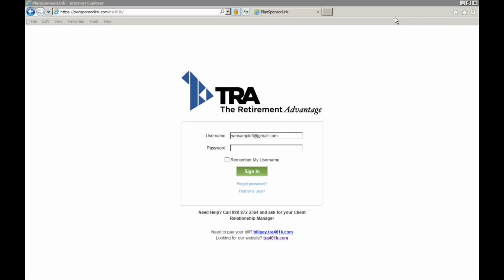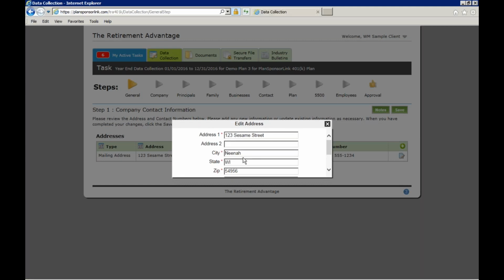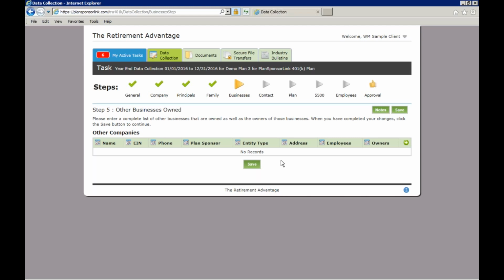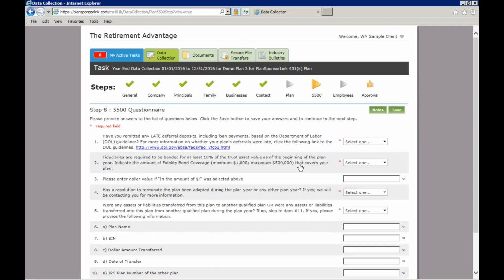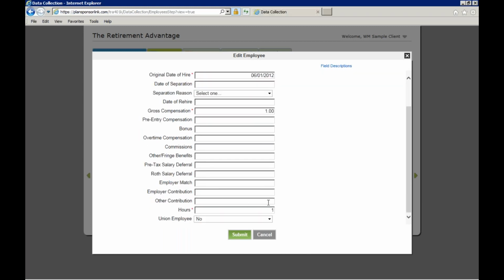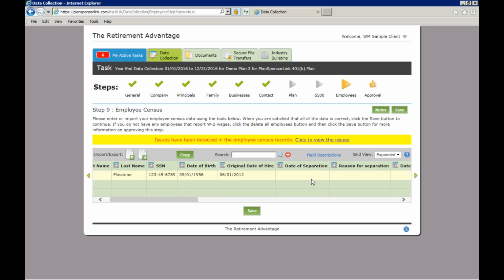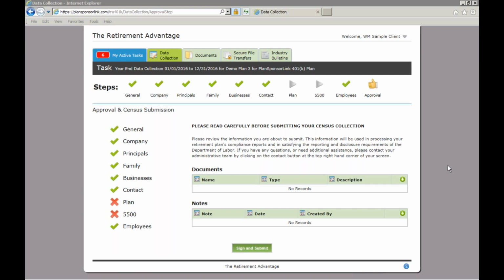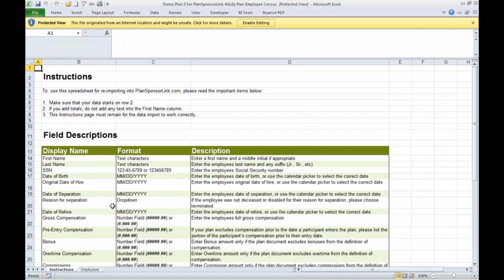Year End Census Data Collection Webinar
Every year around this time, TRA collects census data from their clients. The plan sponsor prepares the census for TRA which includes data such as; employee name, date of birth, social security number, date of hire, date of termination, date of rehire, annual compensation, deferrals, etc. This information is required for TRA to prepare the necessary year end compliance work for your retirement plan.

In preparation for that event, we've put together a short, simple webinar to assist you every completing the electronic year end census data request.

Join us September 29th, as we discuss:
• Using PlanSponsorLink
• Compiling pertinent data
• Electronically submitting year end census data